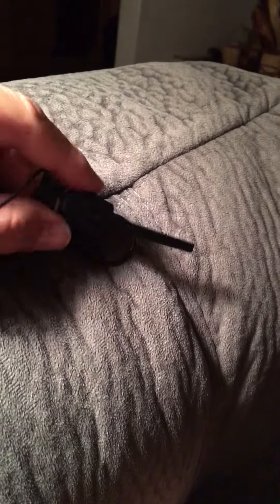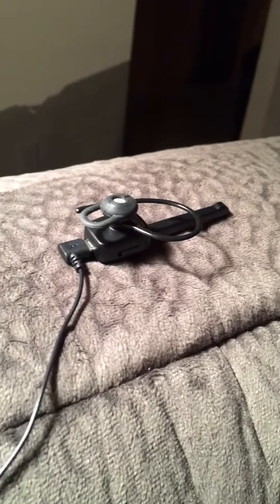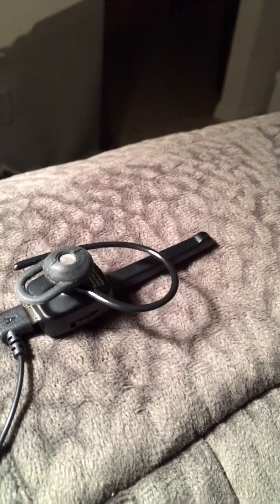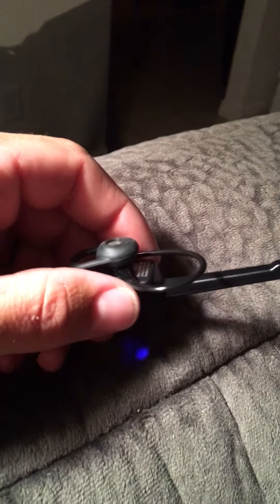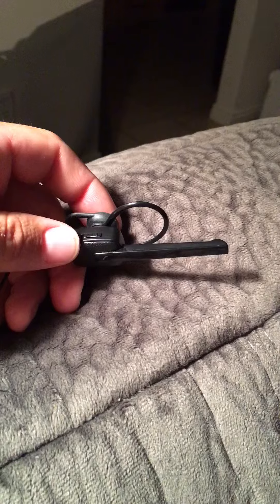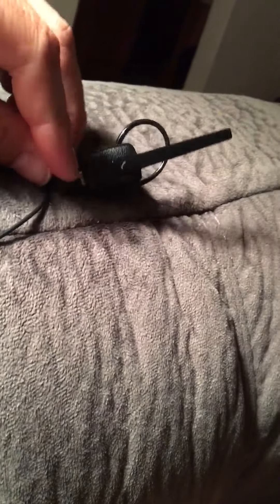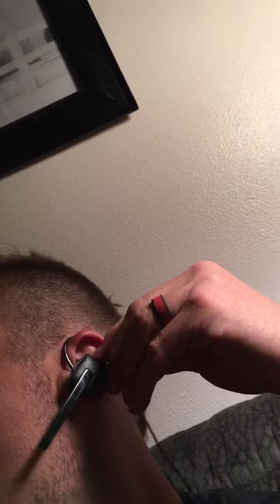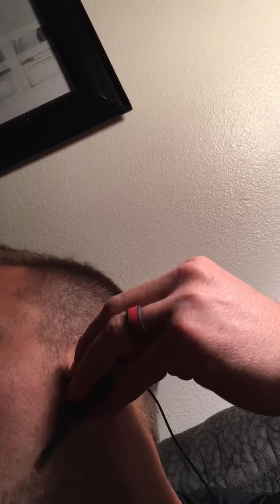Connecting Liansing Wireless Bluetooth headset